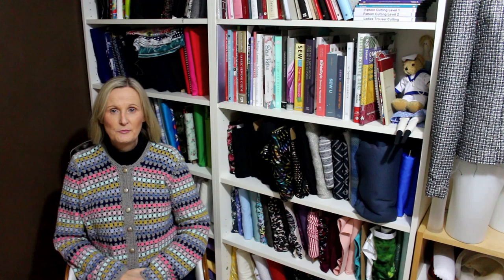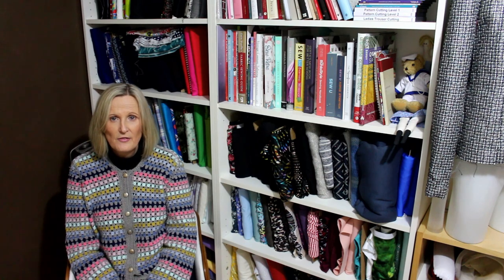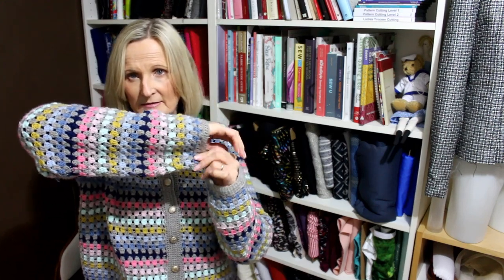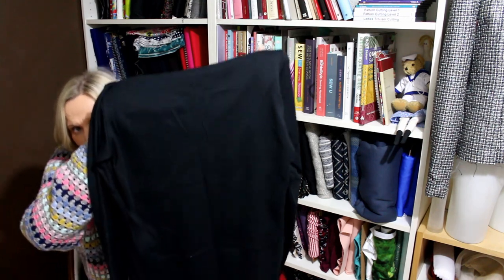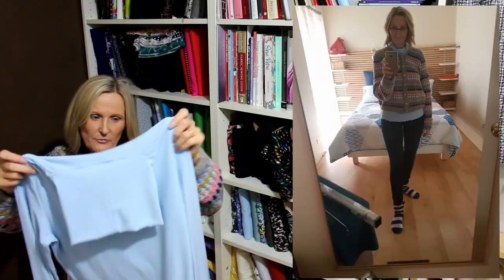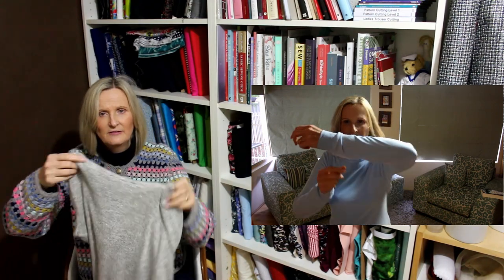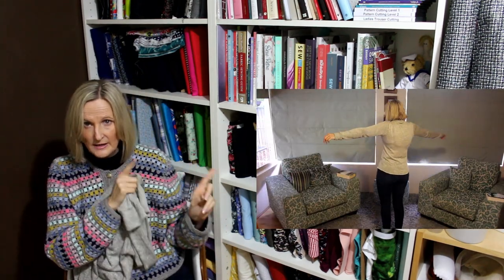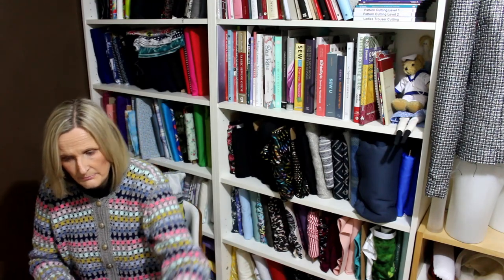June Makes 2017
Apologies for the (messy) hair and the typos and the lack lustre ... feeling a little under the weather ATM!

I used Patons, Baby Dreamtime, Merino 4ply in a variety of colours - this is an Australian wool made at the Wagaratta Woollen Mills

Yarn -  Spark Sock (4ply - 75% Superwash Merino, 20% Nylon & 5% Stellina) Hermione colourway from Nomadic Yarns